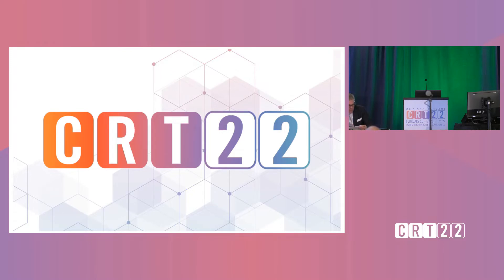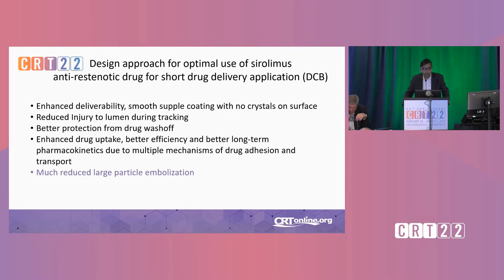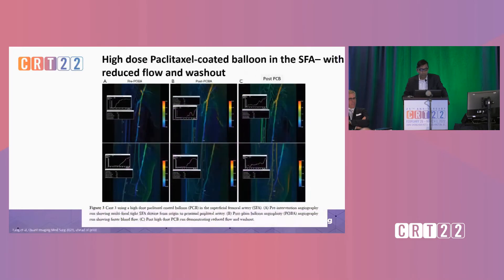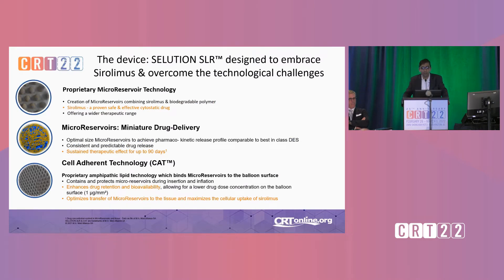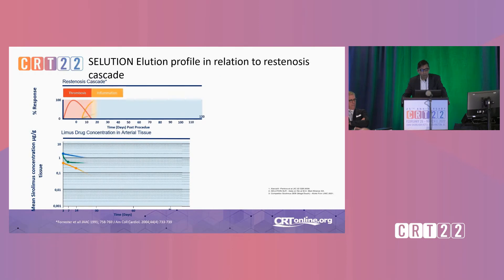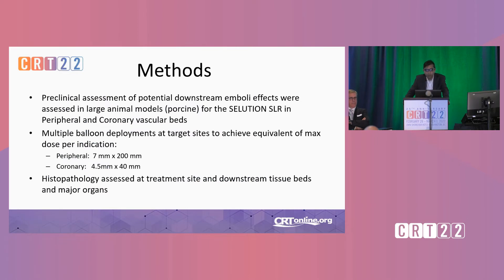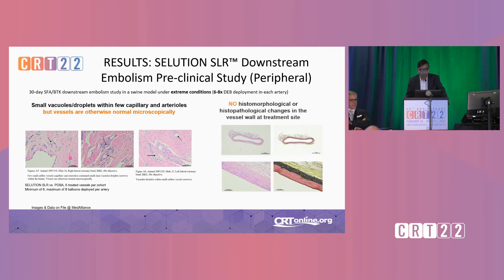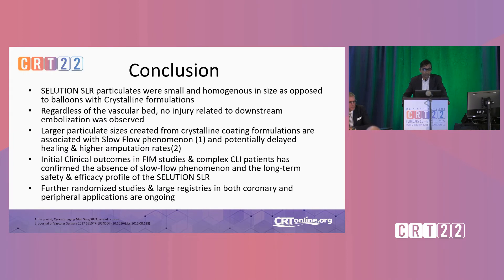CRT 2022 A Novel Sirolimus-Eluting Balloon - Dr. Aloke Finn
CRT 2022 - CRT Innovations HUB: Best Innovation Competition Session

A Novel Sirolimus-Eluting Balloon With A Micro-Reservoir
Based Technology & Non-Crystalline Formulation: The
Impact of Small & Homogenous Particulate Size on Distal
Embolization and its Biological Impact.
Dr. Aloke V. Finn
MD, Medical Director
CVPath Institute